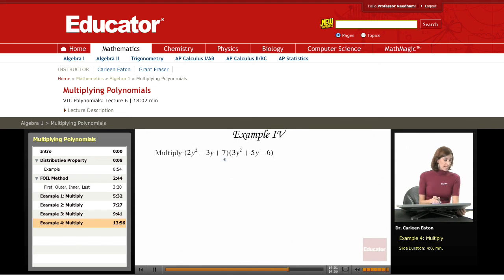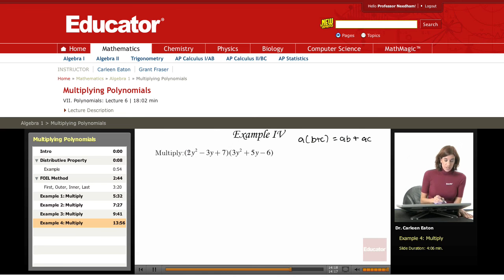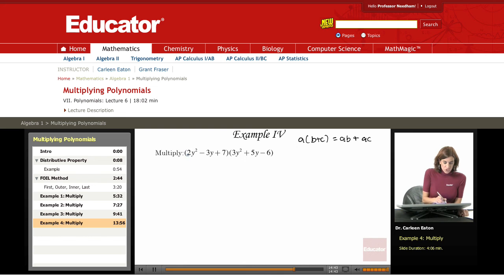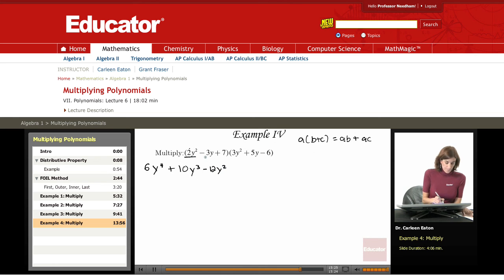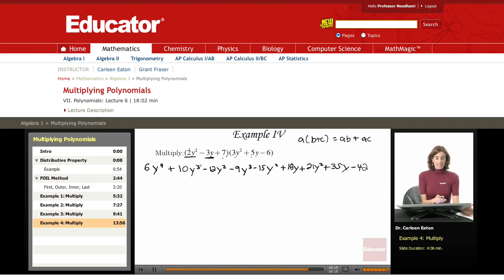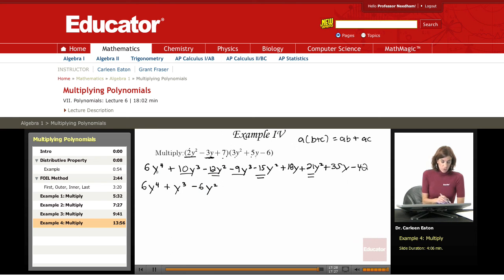Algebra: Multiplying Polynomials (FOIL)